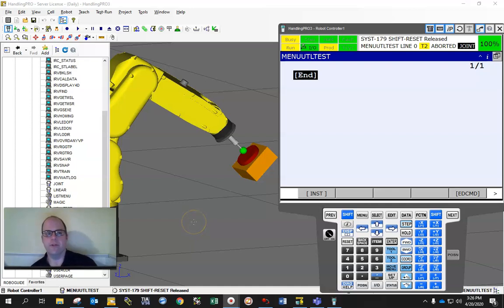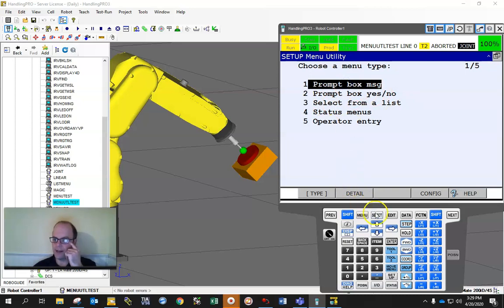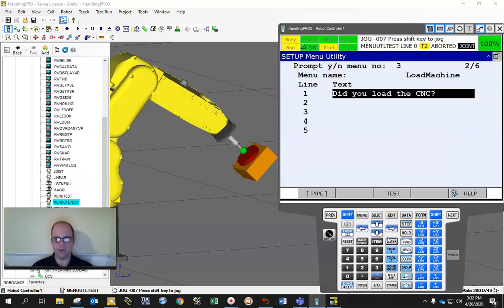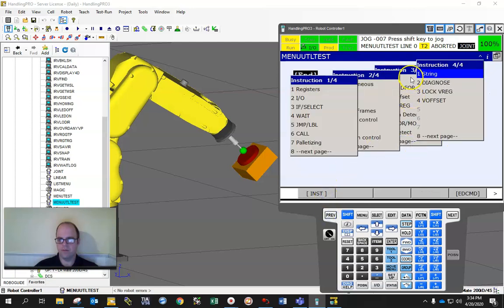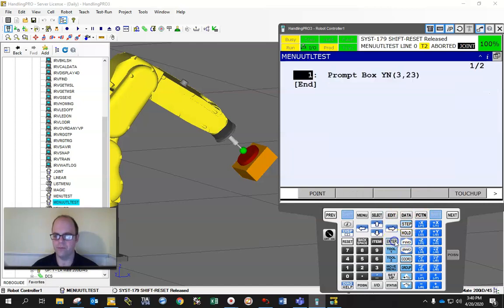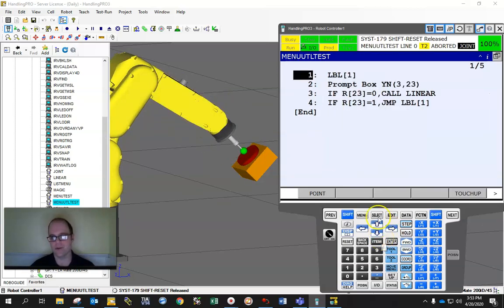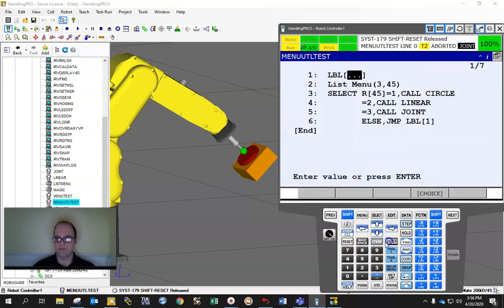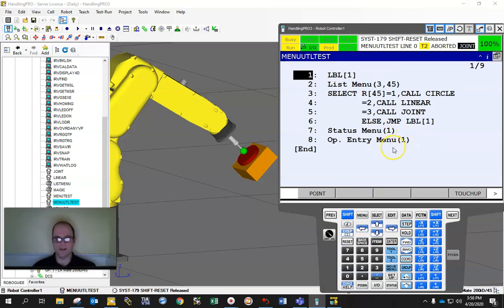Menu Utility Option in Fanuc Robotic Programming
This is a breakdown of how the Menu Utility in Fanuc. This is a way to get messages and interactive menus on a Fanuc Teach pendent.